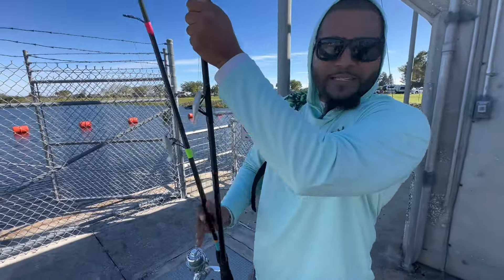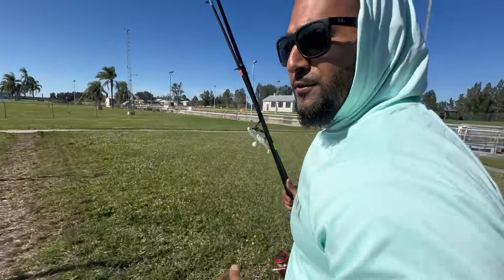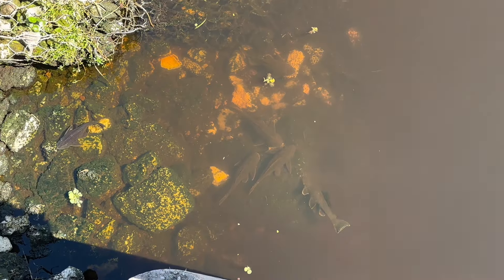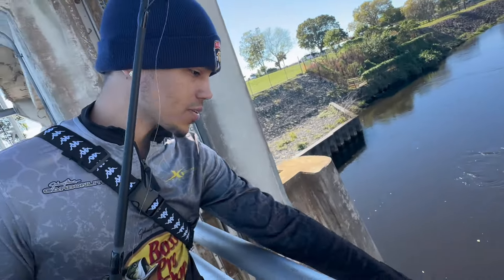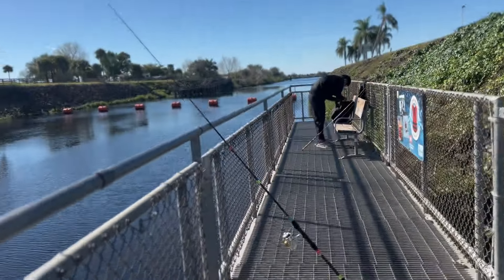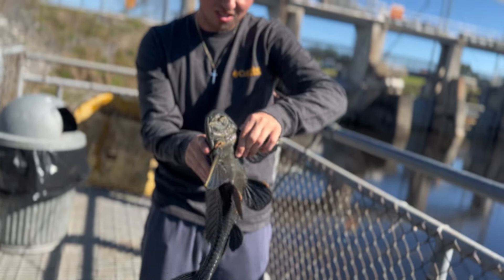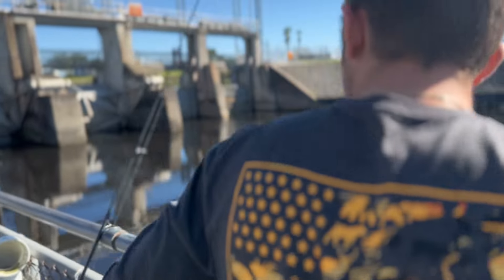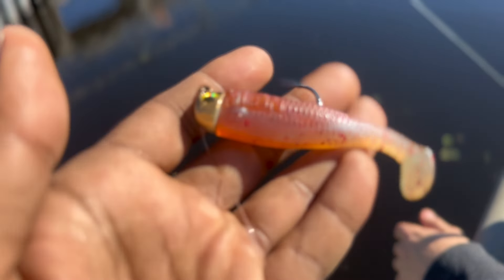I can’t believe we caught this alien ! Exploring secret spillway fishing spots !